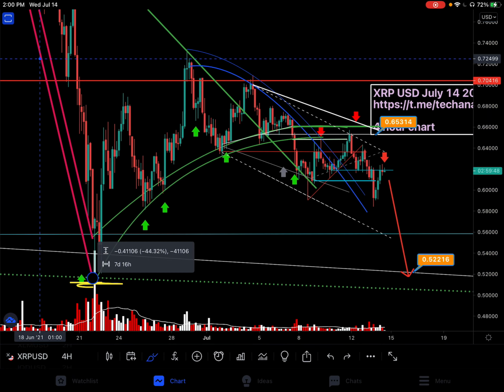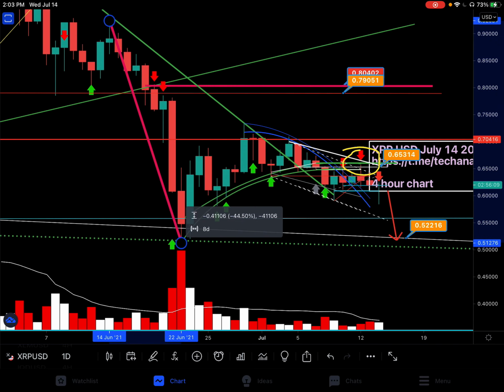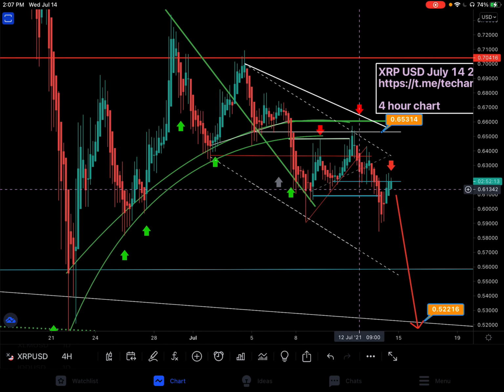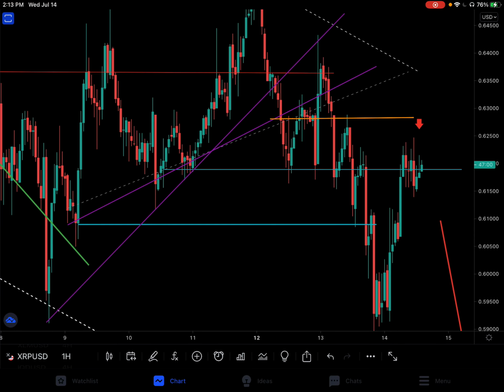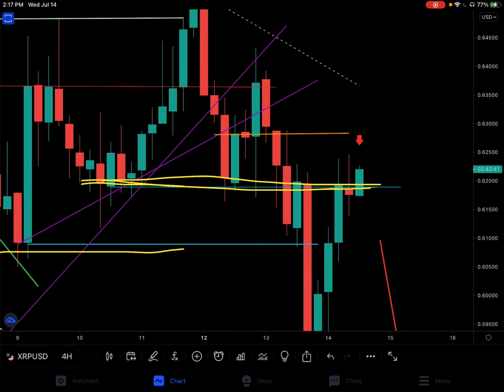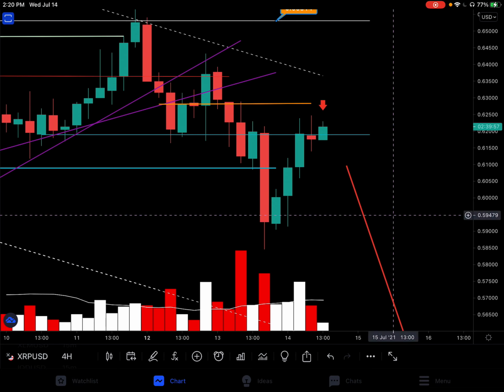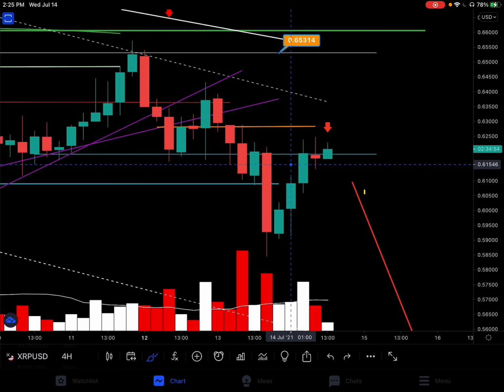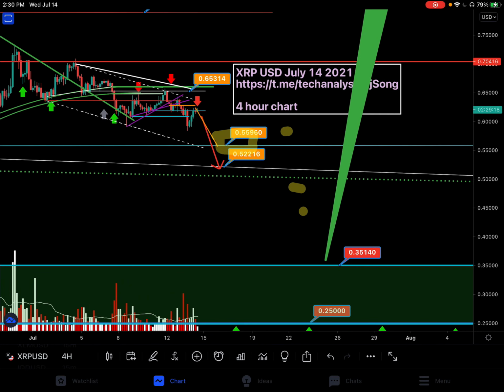J Songs Chart Room July Week 3-C: XRP update. (Non - glitchy)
I eat crayons.